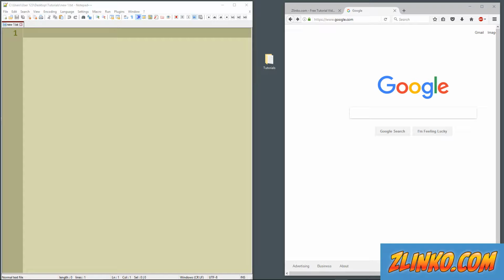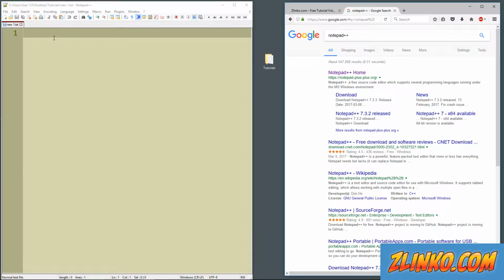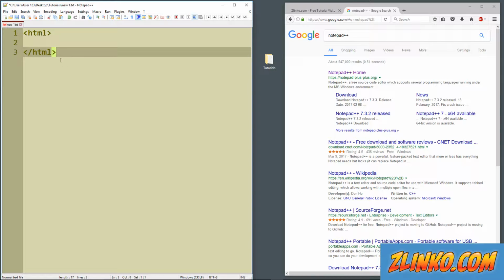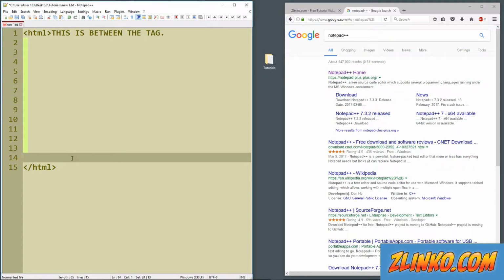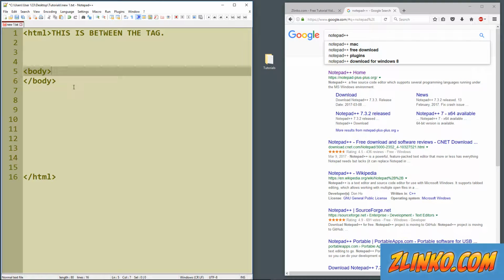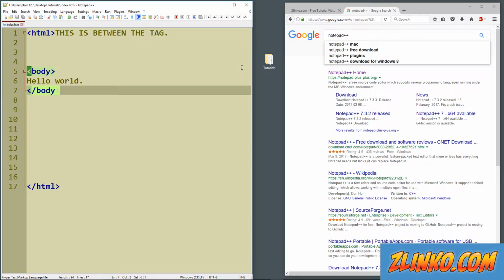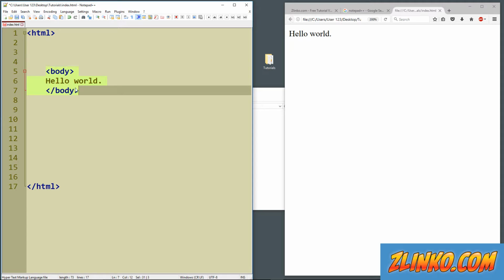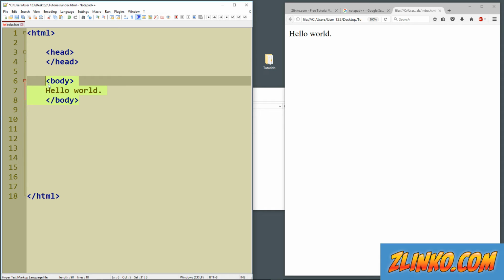HTML for Beginners- Part 1 - Making your first web page by Learning a few elements.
In this video, we'll learn the absolute basics of HTML.  I recommend that you download Notepad++ for free, because it will help you learn HTML, and many other programming languages.  This video will explain the HTML tag, the HEAD tag, and the BODY tag.